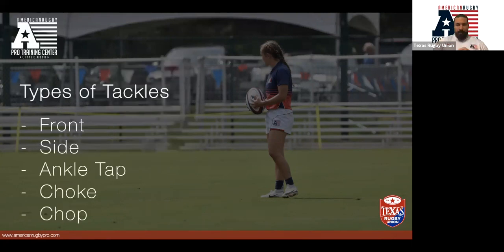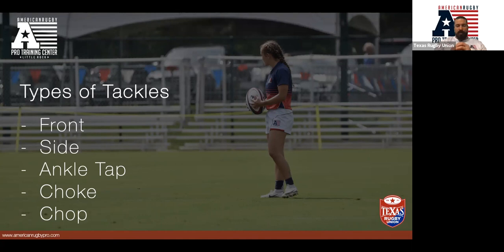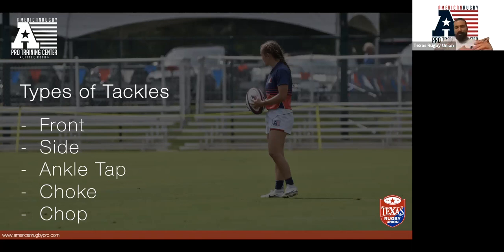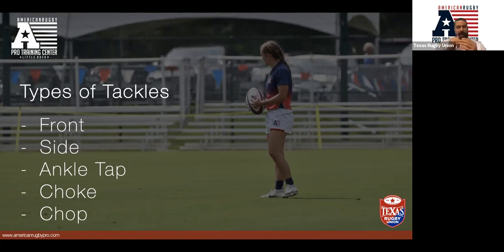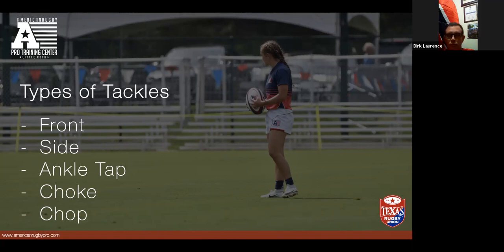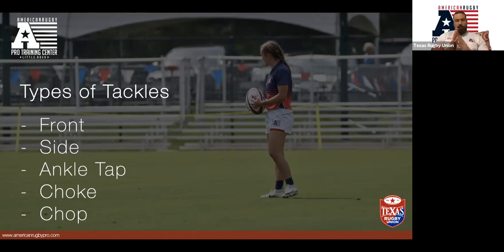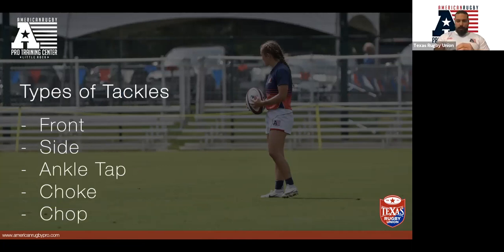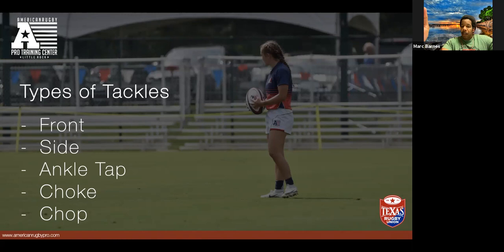Tackle Choice - ARPTC Fall Programming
This week Rys and ARPTC are taking you through tackle choices!